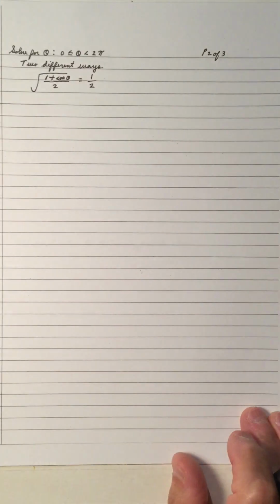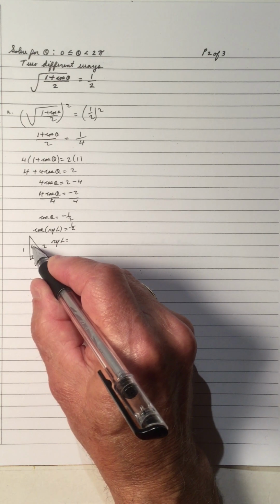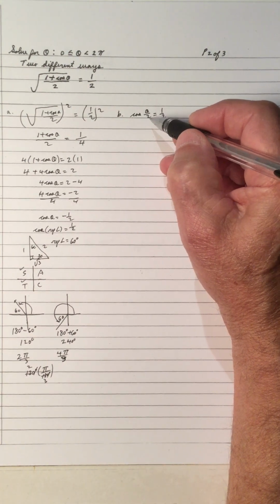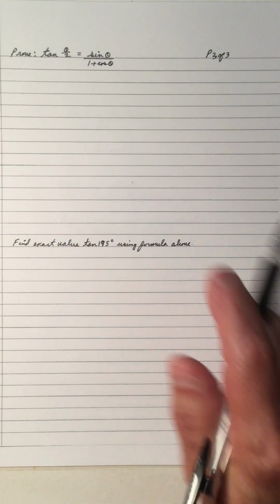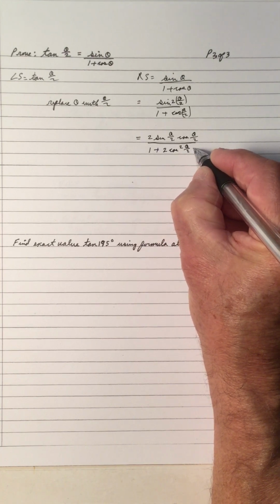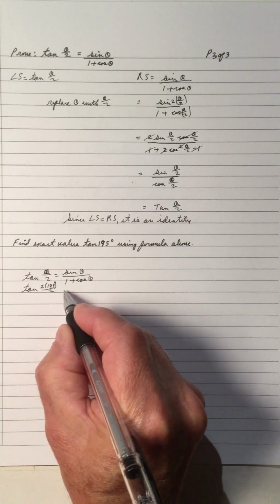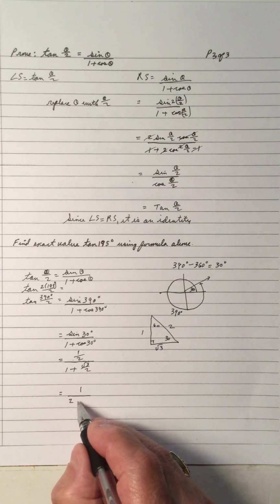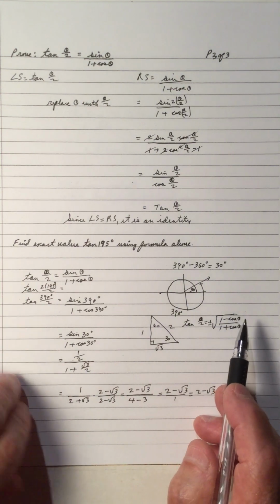Half Angle Formula for Tangent - # 2